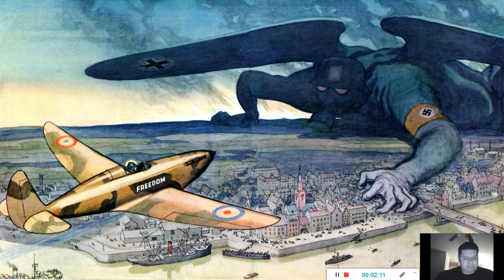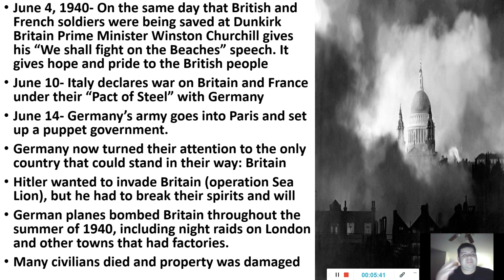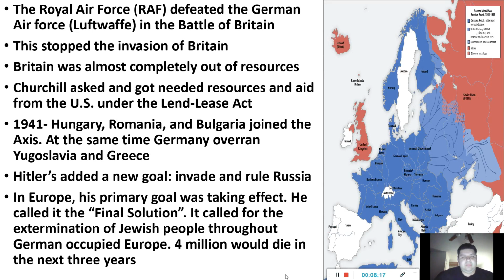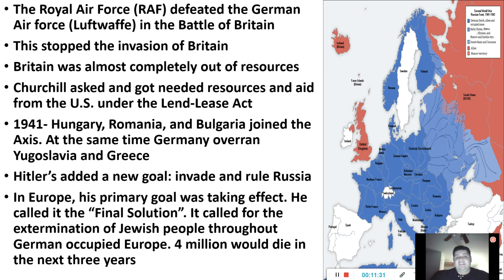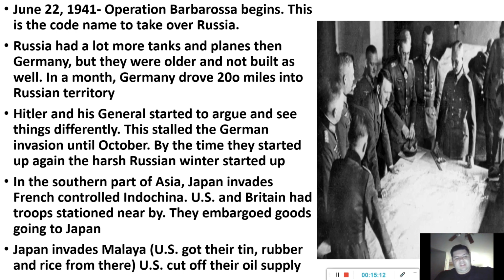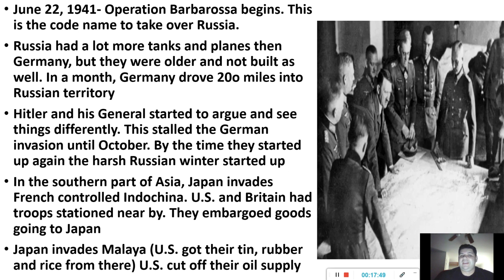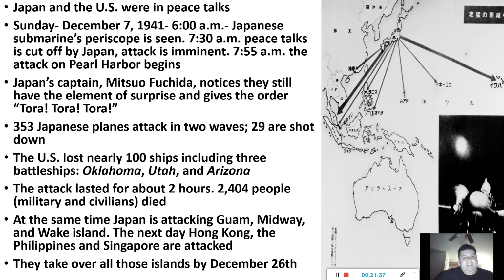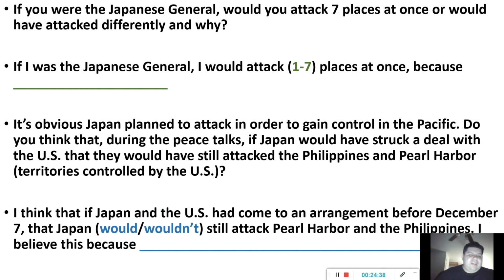World History- Week 18- Invasion of Britain and Pearl Harbor